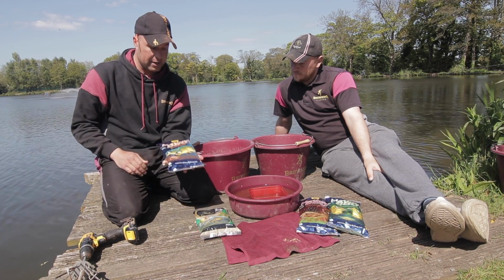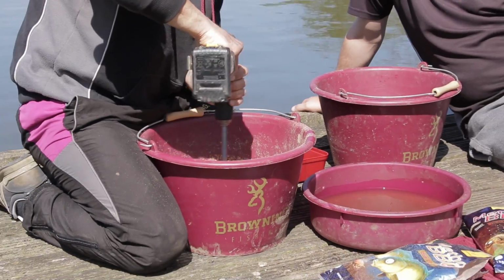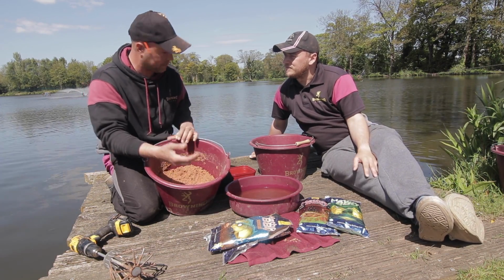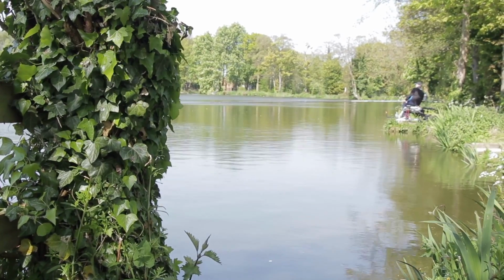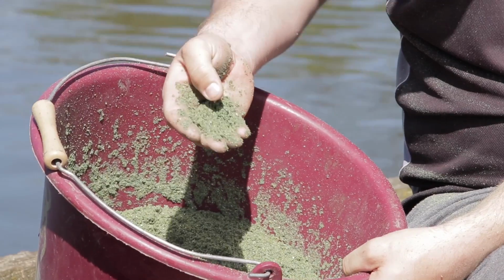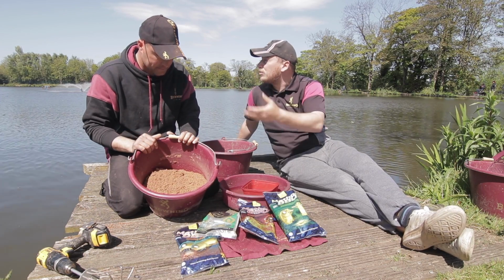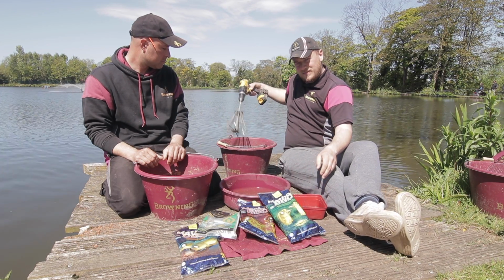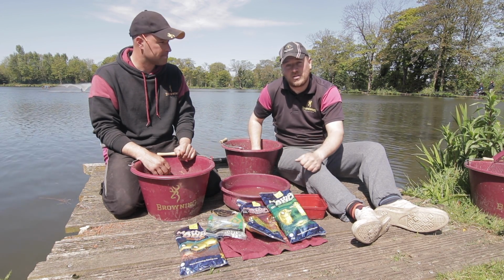Browning Essentials – How to make the most of two simple commercial fishery groundbait mixes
Browning Essentials – How to make the most of two simple commercial fishery groundbait mixes. With Adam Richards and Steve Barraclough / Browning Team.